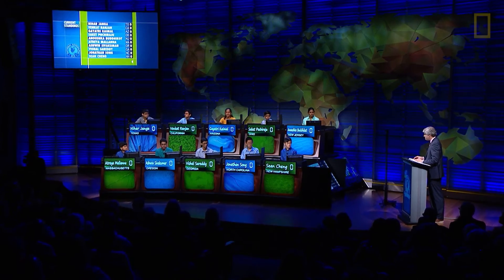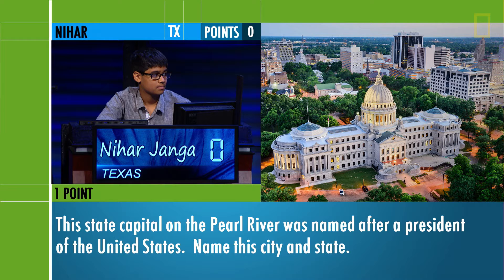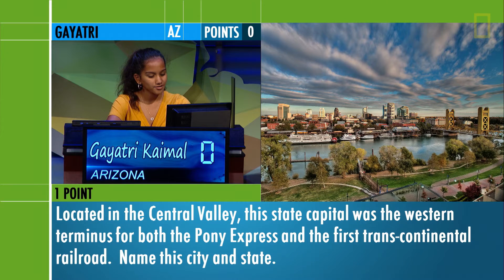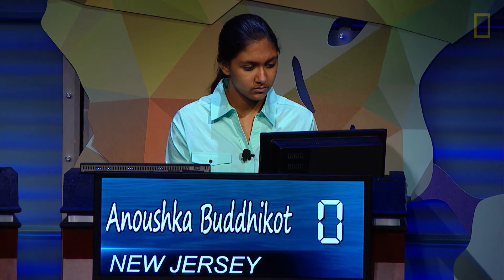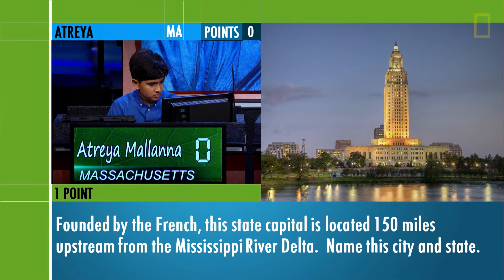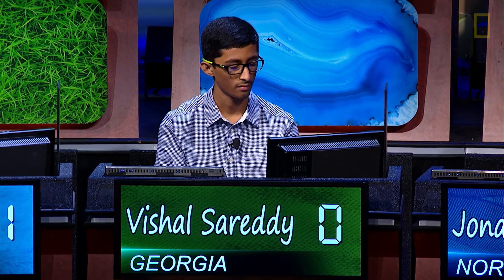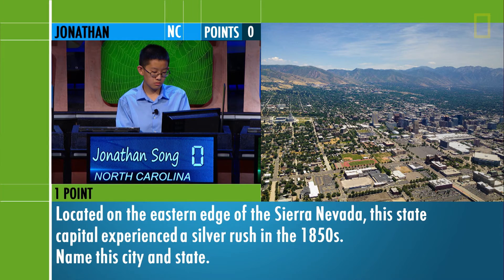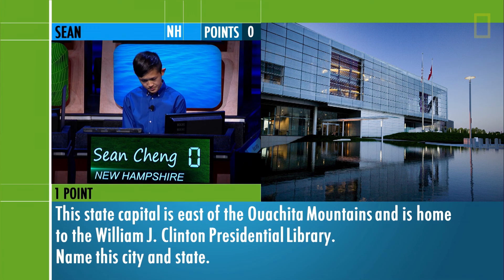2018 NatGeoBee Championship Round #1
Watch each individual round from the 2018 NatGeoBee Championship with your class to practice for the GeoBee.